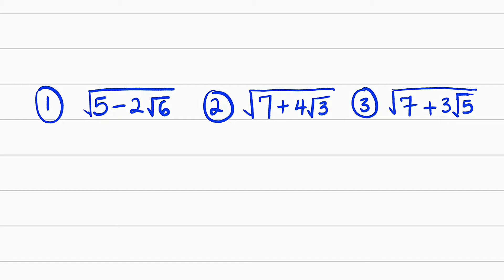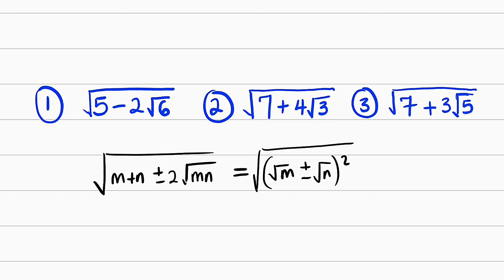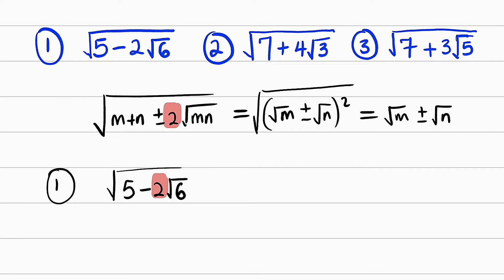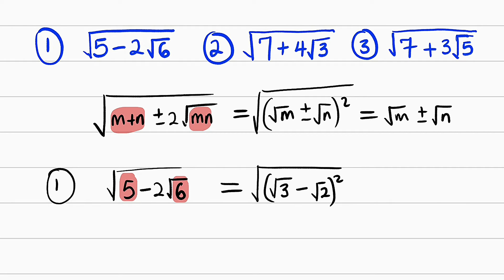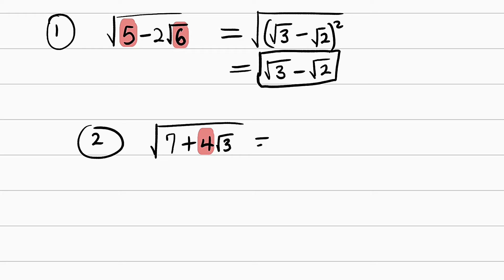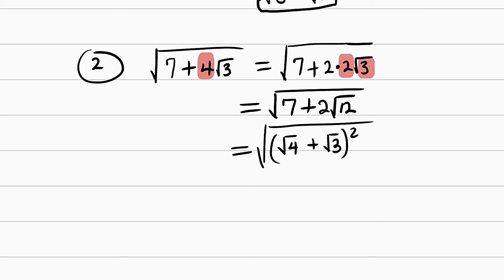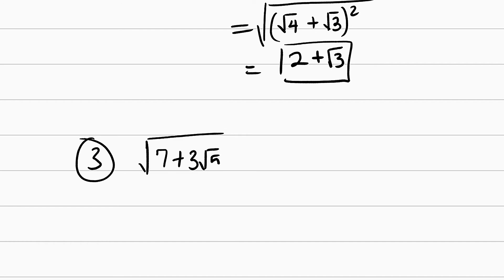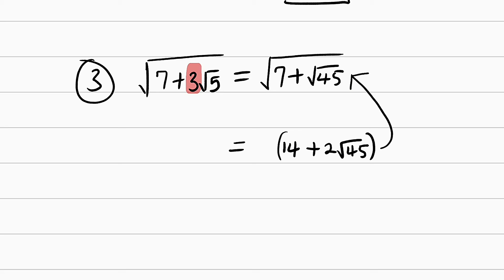A Shortcut for finding the Square root of Surd